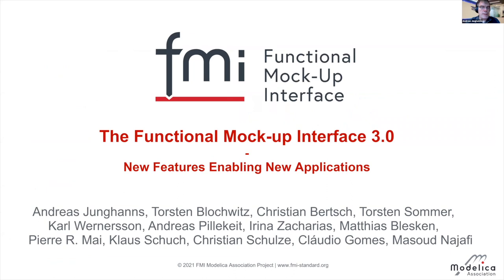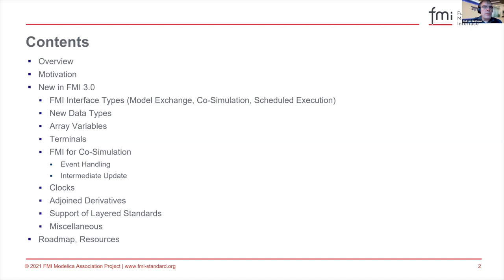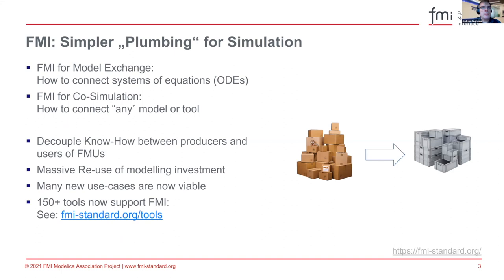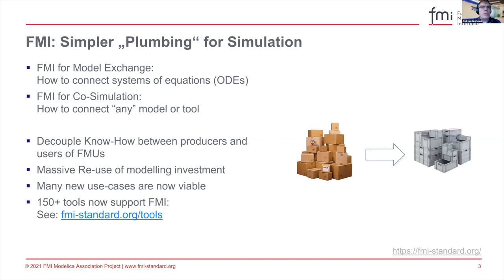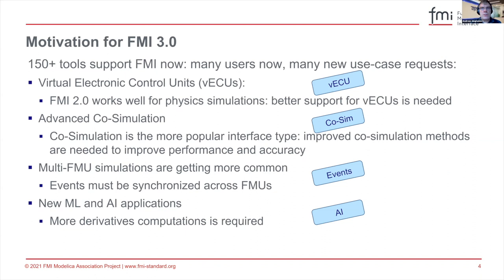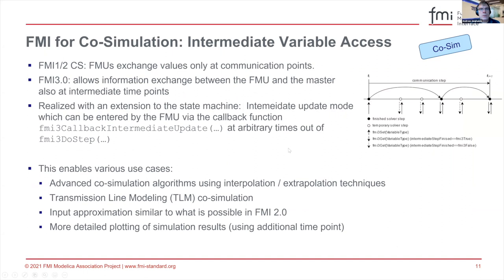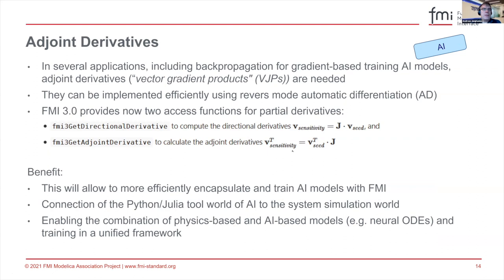The Functional Mock-up Interface 3.0 - New Features Enabling New Applications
The Functional Mock-up Interface (FMI) (Modelica Association 2021[b]) is a tool independent standard for the exchange of dynamic models and for co-simulation.  FMI2.0, released in 2014, is recognized as the de-facto standard in industry for exchanging models and tool coupling,and is currently supported by more than 160 simulation tools. Version 3.0 of the standard brings many new features that allow  for  advanced co-simulation  algorithms and new use cases such as packaging and simulation of highly accurate virtual Electronic Control Units (vECUs). Besides Model-Exchange and Co-Simulation, a third interface type, Scheduled Execution, is defined for purely discrete, RTOS-like, simulation and supports preemption.Clocks allow the synchronization of events between Functional  Mock-up Units (FMUs)  and  the  importer. There is better support for data types including binary data and arrays.   Advanced co-simulation approaches are enabled by intermediate variable access between communication points and allowing event handling. The composition of systems from  FMUs is simplified by terminals that can bundle multiple signals. The concept of layered standards allows the extension of the FMI standard.

Author(s): Andreas Junghanns, Torsten Blochwitz, Christian Bertsch, Torsten Sommer, Karl Wernersson, Andreas Pillekeit, Irina Zacharias, Matthias Blaesken, Pierre R. Mai, Klaus Schuch, Christian Schulze, Cláudio Gomes, Masoud Najafi